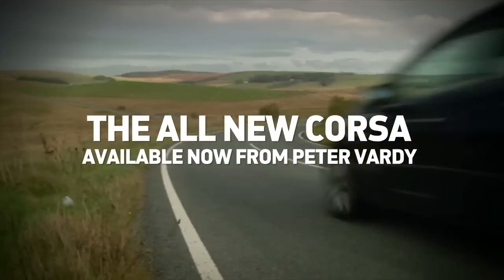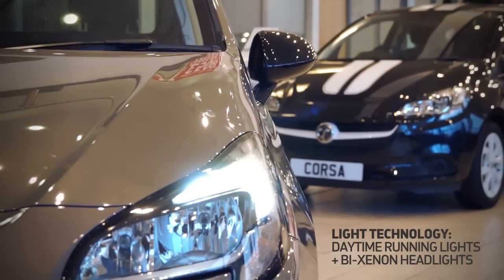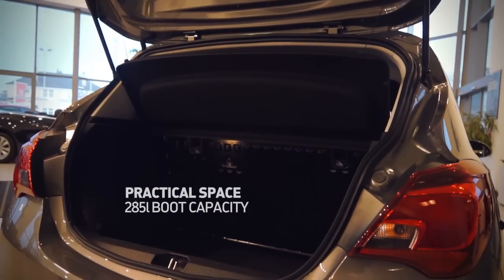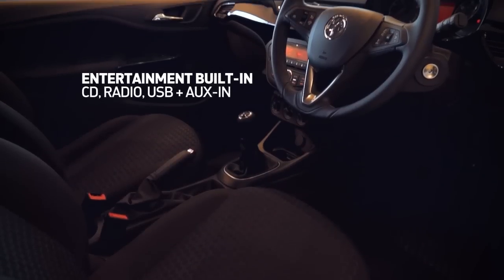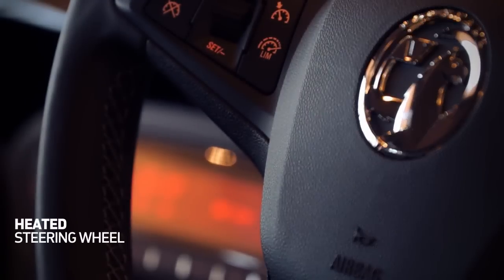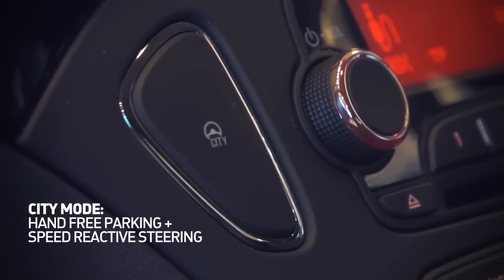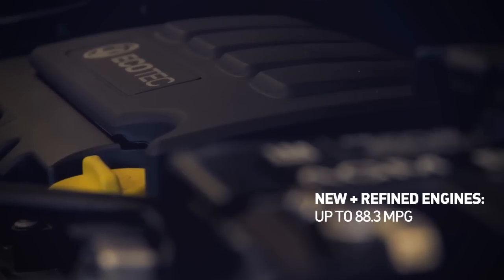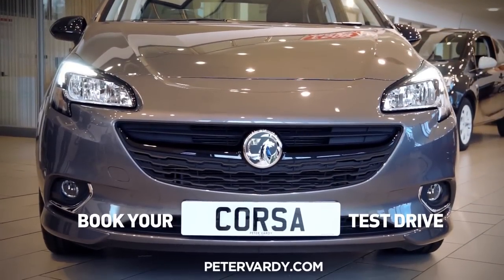All New 2015 Vauxhall Corsa Now Available at Peter Vardy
The new Vauxhall Corsa is the perfect blend of artistic design and innovative technology.  Its new shape is sleek and sophisticated, and it comes with a range of new features.  Fantastic spec include Heated Windscreen, AUX Input, Tyre Pressure Monitoring System, Speed Sensitive Steering and Electric Front Windows.  Offer Expired.